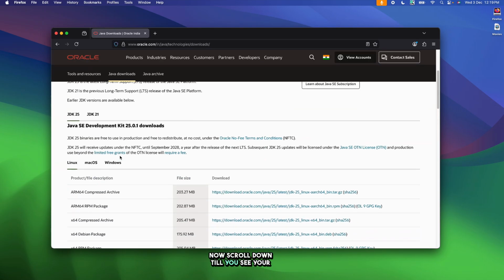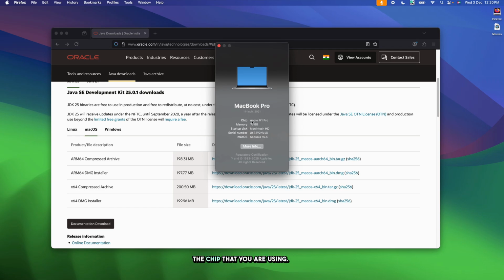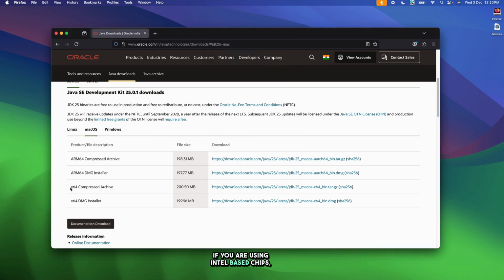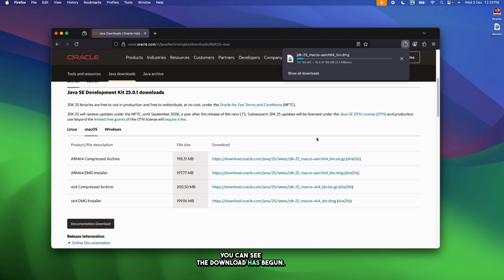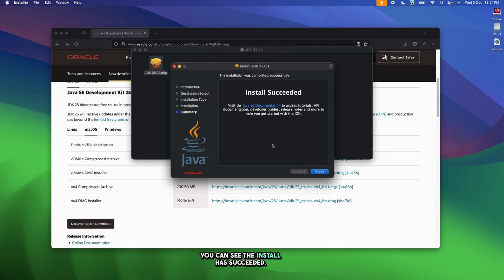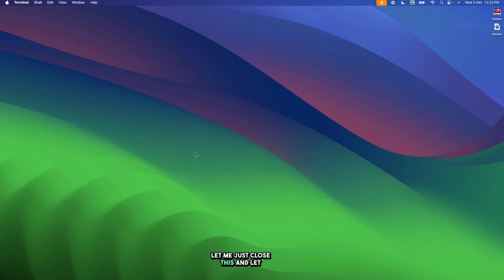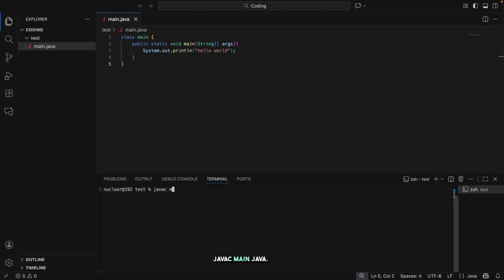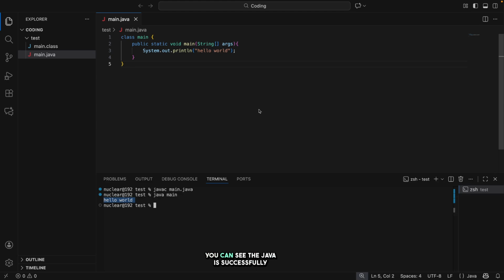How to Install Java on Mac | Install Java JDK on macOS (2025)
How to Install Java JDK on macOS — Full Setup Guide (M1, M2, M3)

Add these to your .bash_profile, .zshrc, or .bashrc:

export JAVA_HOME=$(/usr/libexec/java_home -v 21.0.1)
export PATH=$JAVA_HOME/bin:$PATH
Reload with source to apply changes.

Topics Covered

- Installing Java JDK on macOS Ventura/Sonoma
- Verifying installation
- Checking JDK directories on macOS